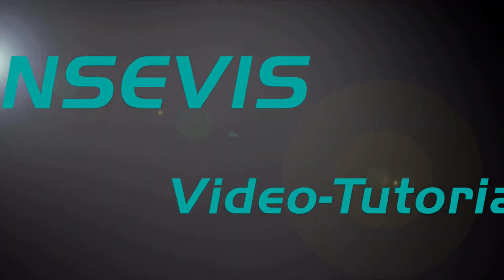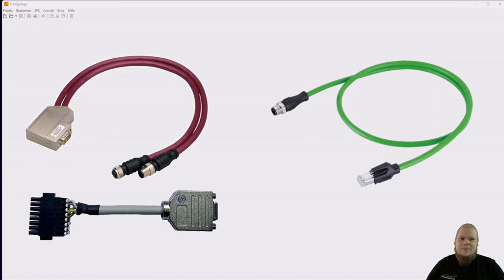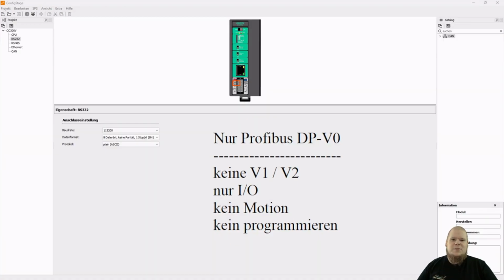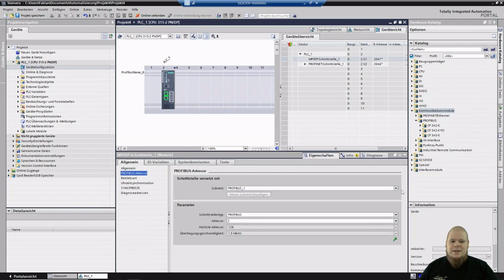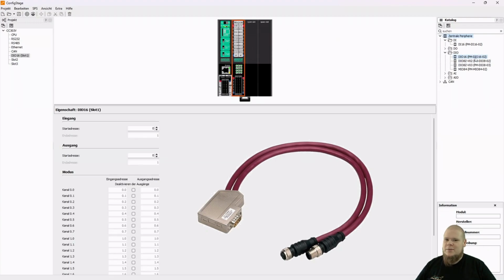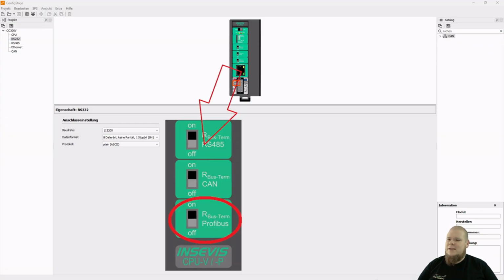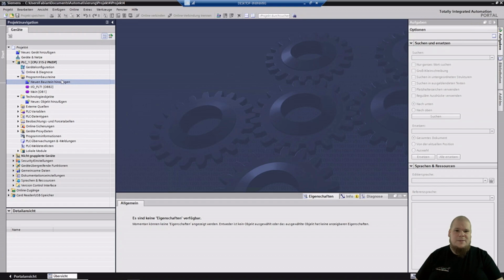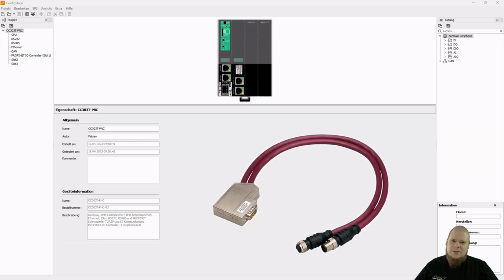FAQ: Profibus (English)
This video from our FAQ series deals with the Profibus.
We have collected the most important information about Profibus in INSEVIS controllers, as well as frequently asked questions in this video.

INSEVIS customers have completely new possibilities for a sustainable market advantage of their own products. And all this with the existing familiar S7 programming tools. In doing so, INSEVIS products offer the chance for technical added value and help to improve the independence of their customers without improving the familiar S7 environment. This independence is the basis of the long-lasting market success of INSEVIS customers. The outstanding quality provided by exclusively German production facilities helps just as much as customisation options already introduced during development for each individual user.

Picture Profibus Source: ABB-PDA12-FBP.050 1SAJ924010R0005 ABB PROFIBUS DP adapter cable M12-Dsub9-M12